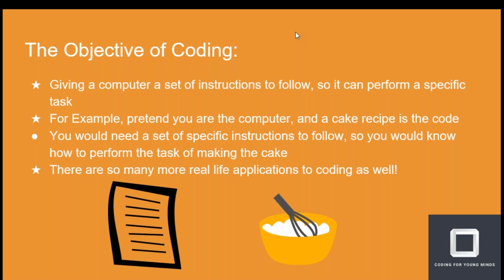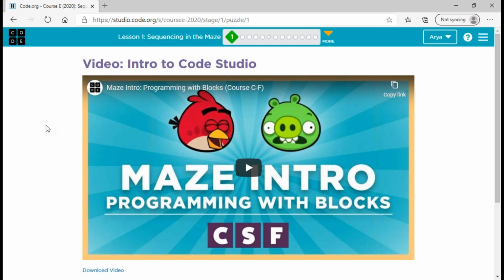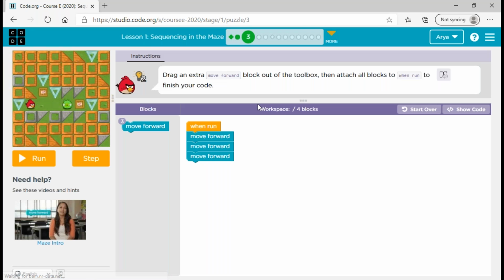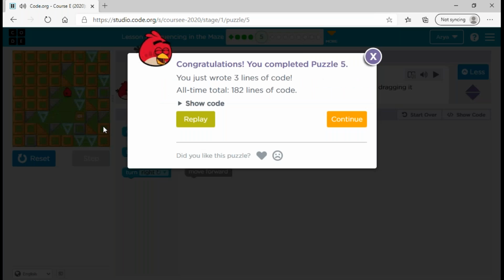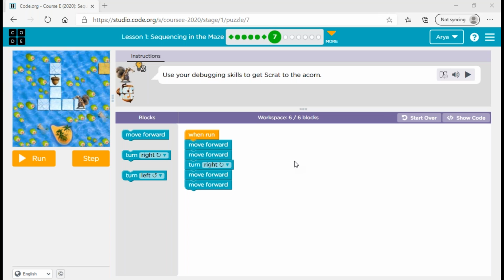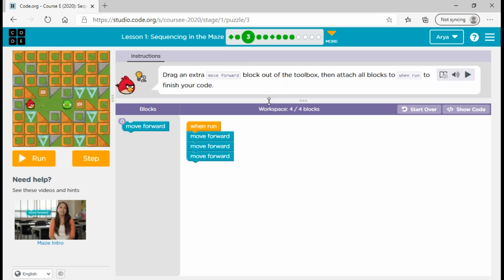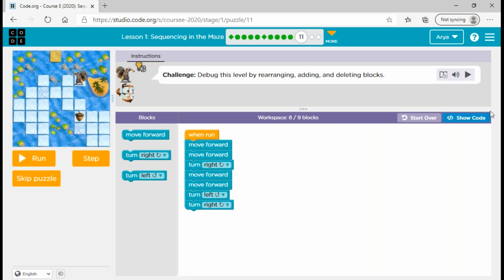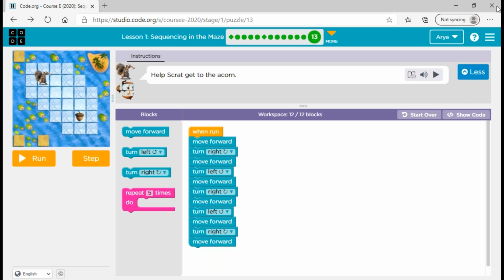Code Your Own Animation App (Grade 2 to Grade 4) | STEM | Coding for Young Minds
Presented by Arya Peruma | Coding for Young Minds Community Organization
This webinar is specifically directed towards teaching younger students the basics of simple coding which will animate an object. The exercises in this course will give younger students exposure to coding concepts used in real life, while allowing them to visually see how they are applicable. The webinar will also teach participants to build an animation based app as well.